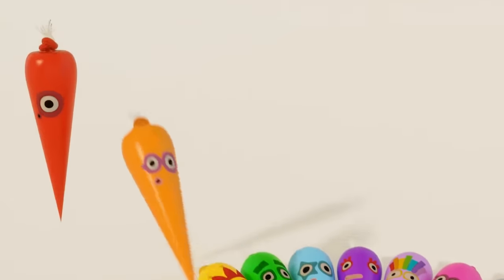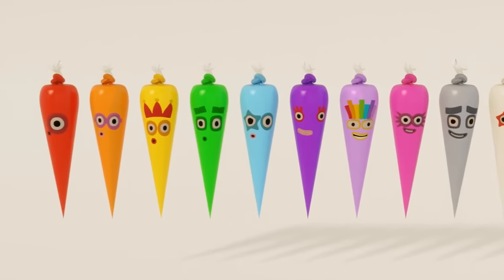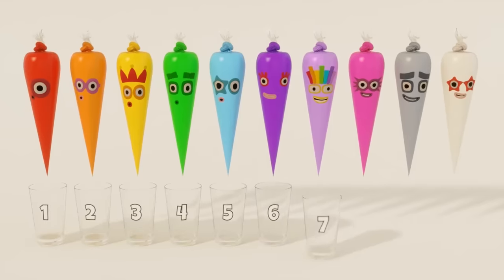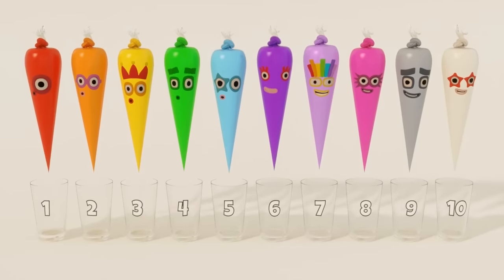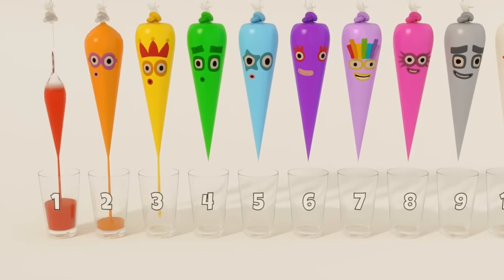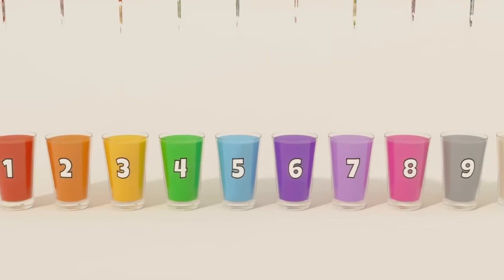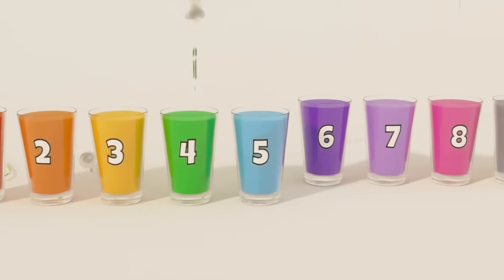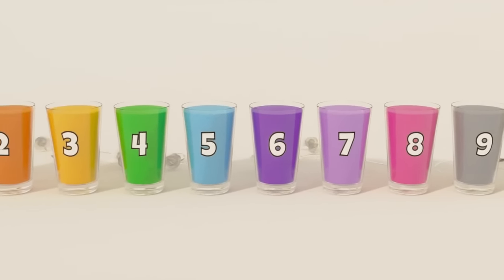Numberblocks with Piping Bags | Learn Colors and Numbers Song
Learn to count from 1 to 10 with numberblocks made of piping bags. Let's fill the glasses with colorful slime using piping bags.

Lyrics:

One Two Three Four Five Six
Seven Eight Nine Ten
Learn to Count with Number Bags
From One to Ten.

Five Six Seven Eight
Nine Ten Learn to Count

Red Orange Yellow Green Blue Indigo
Violet Pink Gray White
Learn Colors with Number Bags
From Red to White.

Red Orange Yellow Green
Blue Indigo Violet Pink
Gray White Learn Colors